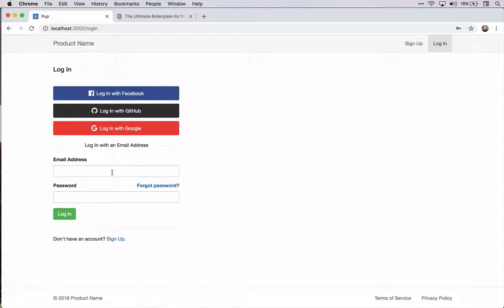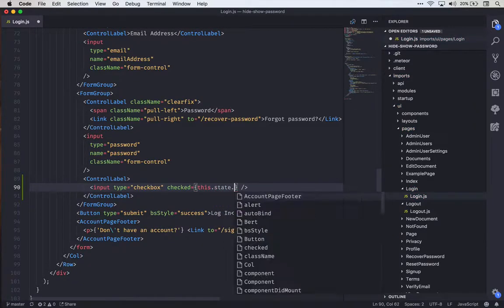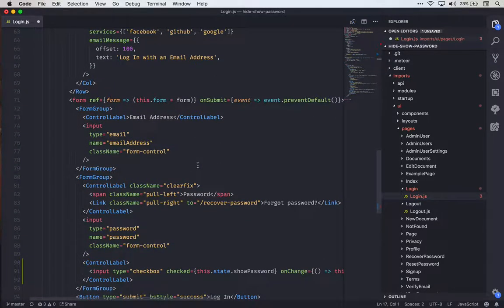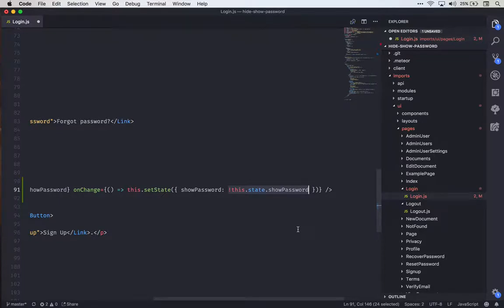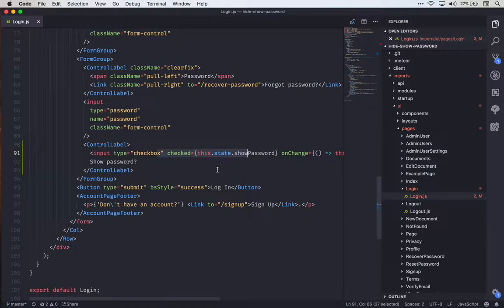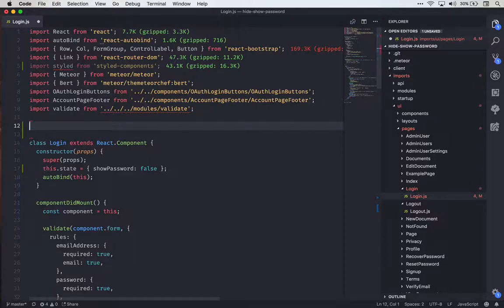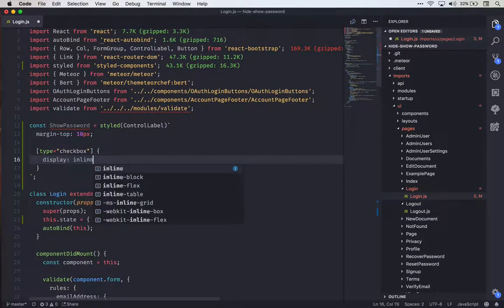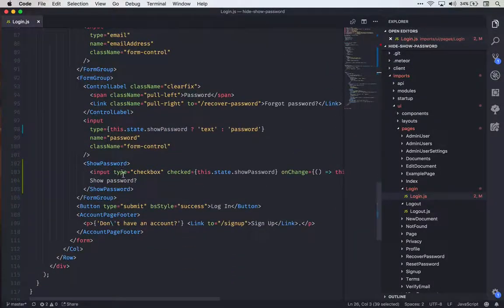FeatureFriday: Build a Hide/Show Password Input in React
Learn how to build a hide/show password input in React! This is a great feature for your product if you want to remove friction when users sign up and login to your app.